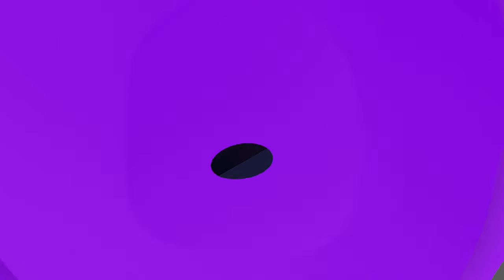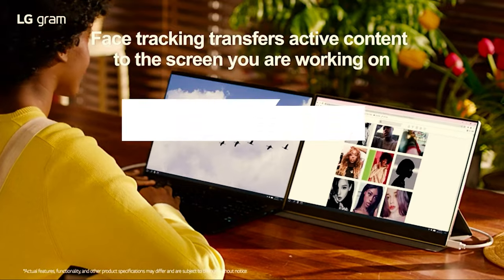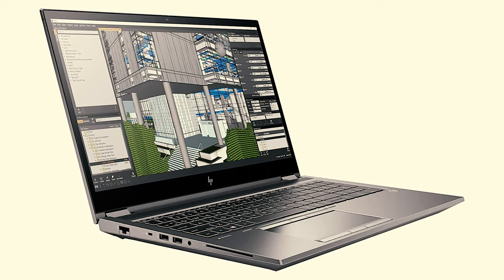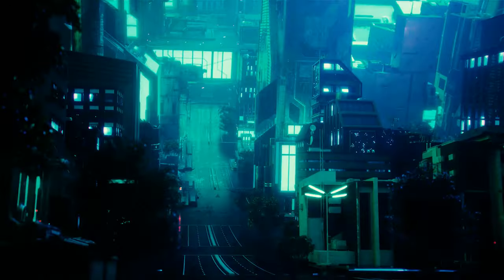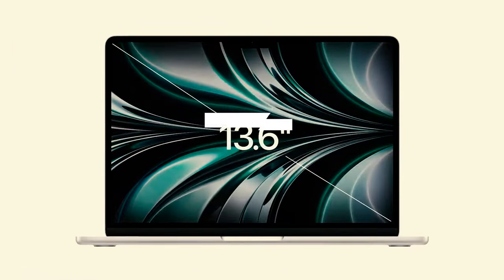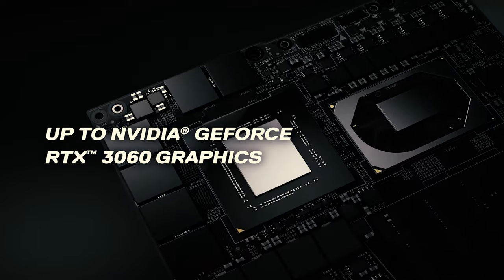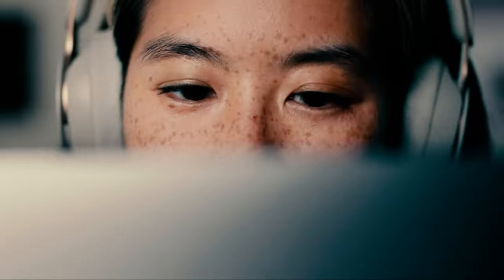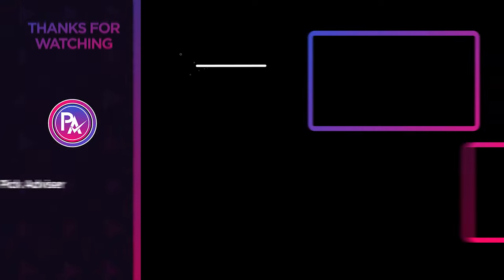Best Laptops in 2023 - Must Watch Before Buying!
0:00​​​ -  Introduction
0:54​​​ - 7. LG gram 17
2:17​​​ - 6. HP ZBook Fury 15 G8
3:37​​​ - 5. ASUS ZenBook 17 Fold OLED
4:47​​​ - 4. MacBook Air M2
5:49 - 3. MSI CreatorPro X17
6:45​​​ - 2. Dell XPS 17 9720
7:42​​​ - 1. Macbook Pro M2
8:32​​​ - Conclusion

New laptop innovations launch regularly and if you last upgraded your current laptop a few years ago, consider a more recent model to experience the latest designs and features. The best laptops are efficient enough to handle all types of work, whether for school or your job, in addition to watching movies or uploading photos; in short, they can handle it all.
High-performing processors and long battery lives set newly released laptops apart from previous versions. At the same time, the latest OLED displays and graphics can support creative work and produce clear and brighter visuals.
The best laptops are capable enough to tackle your day-to-day work, comfy enough to use all day, and power-efficient enough to ensure you won't run out of juice unexpectedly. So, here's what we know about the Best Laptops in 2023.